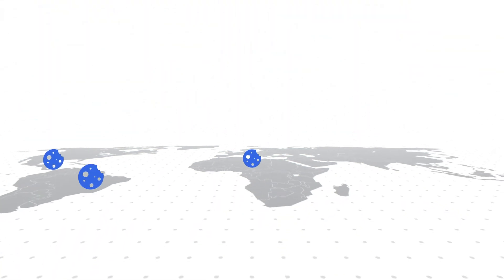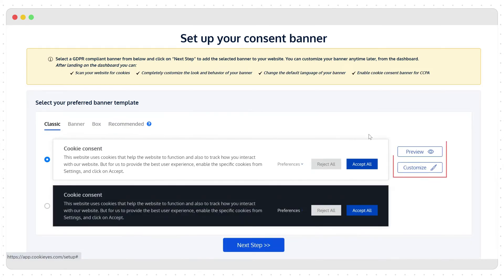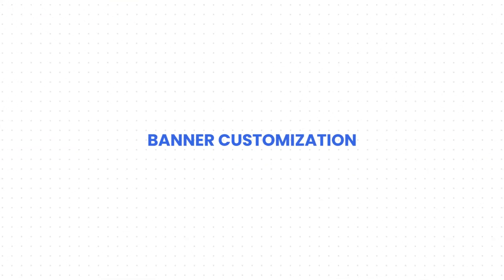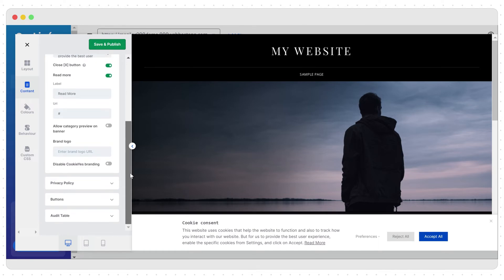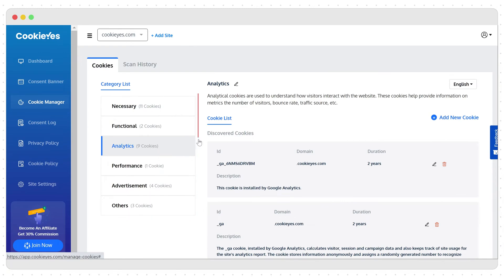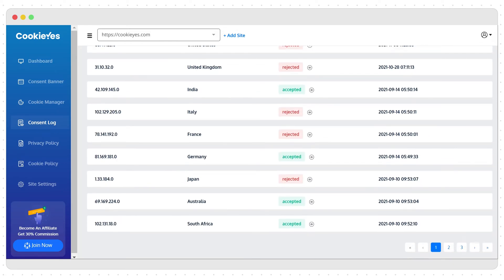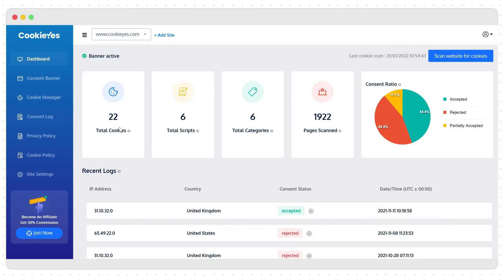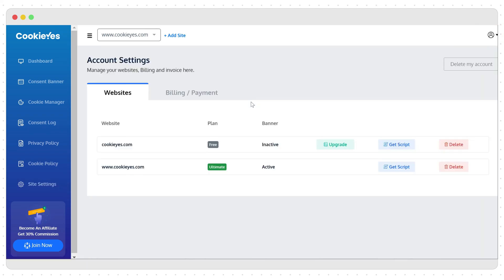CookieYes Demo: Cookie Compliance with GDPR and CCPA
In this demo video, we give you a tour of CookieYes, a CMP to help you get GDPR and CCPA-compliant for cookies. With CookieYes, you can easily add a cookie banner to your website and meet the privacy compliance requirements for cookies—including:

- Scanning and identification of cookies types
- Opt-in and Opt-out options for cookies
- Granular consent for cookies
- Third-party cookie auto-blocking before consent
- Withdraw cookie consent choice
- Record cookie consent
- Add privacy or cookie policy

Chapters
00:00 - What is CookieYes?
00:51 - How to install a cookie banner on your website?
01:48 - CookieYes Dashboard
02:15 - How to customize the cookie banner?
03:44 - How to use withdraw consent and geo-targeting feature?
04:14 - How to auto-block third-party cookies and set granular consent?
04:50 - How to scan your website for cookies?
05:07 - How to record cookie consent?
05:46 - How to add a privacy and cookie policy to your website?
06:44 - How to add and manage multiple domains on CookieYes?